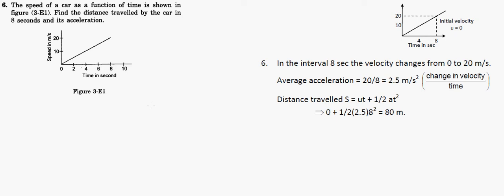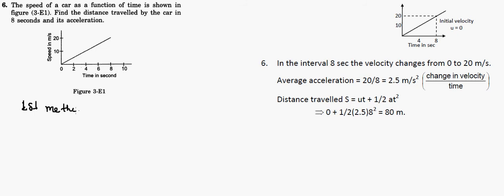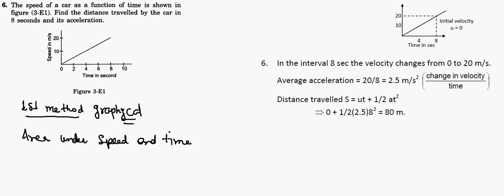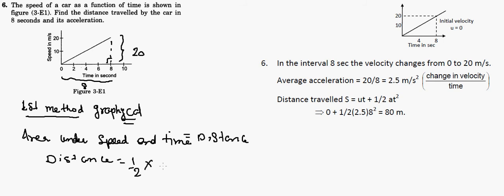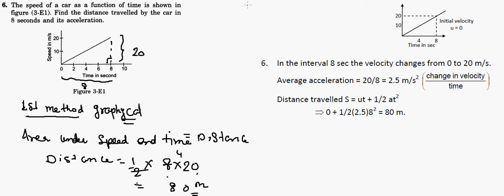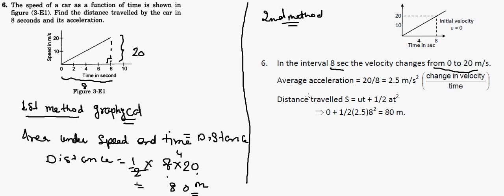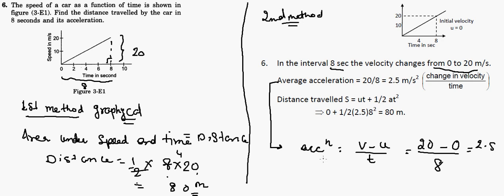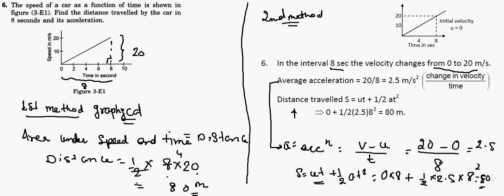HC VERMA SOLUTION | REST AND MOTION : KINEMATICS | CHAPTER 3 Q NO. 6. | IIT PHYSICS